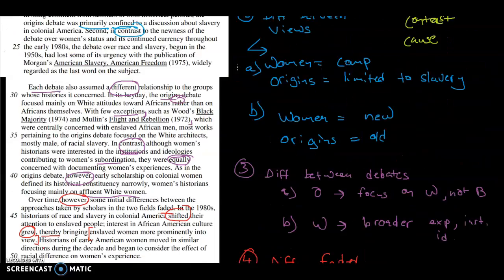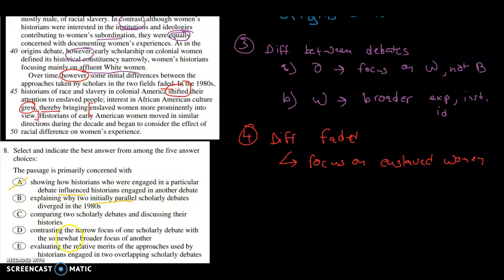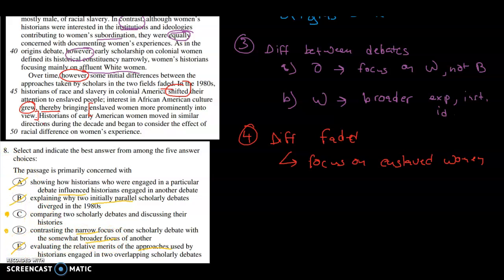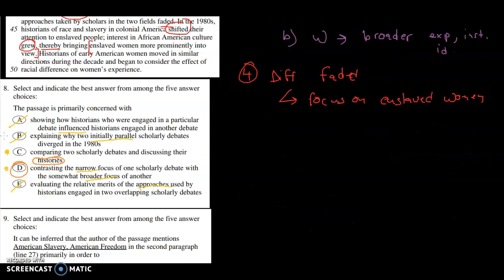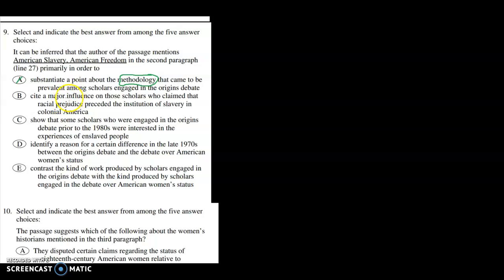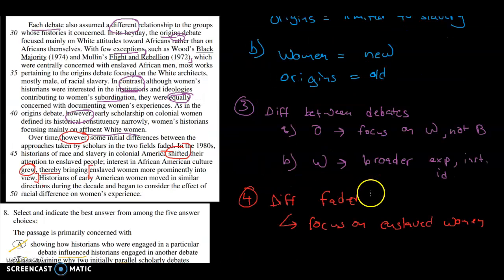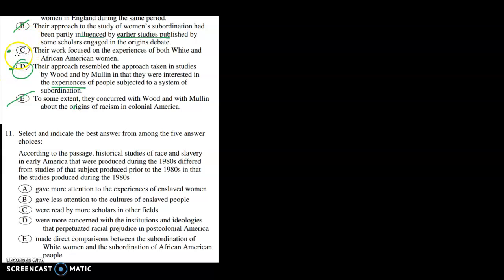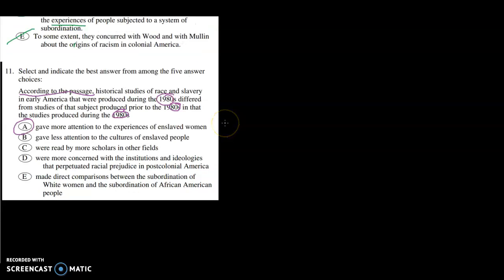GRE: Reading Comprehension 3